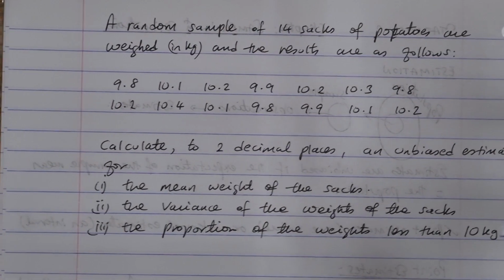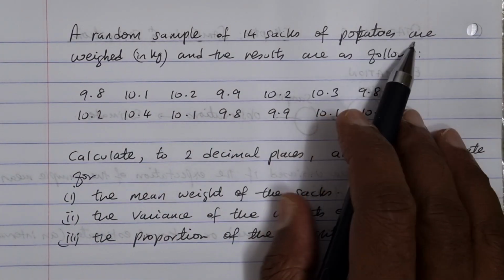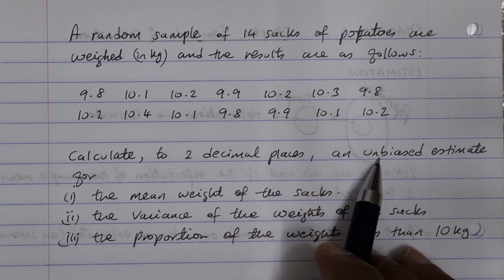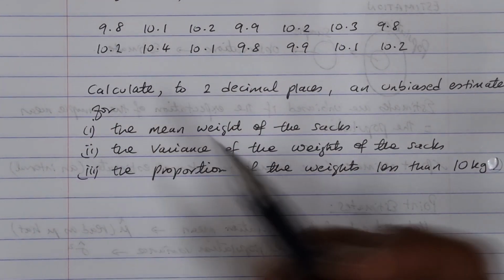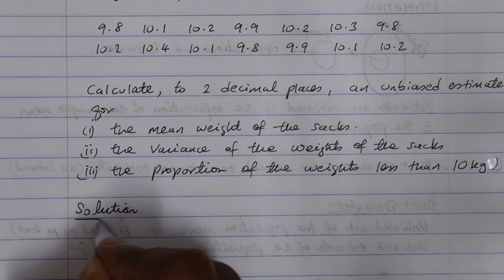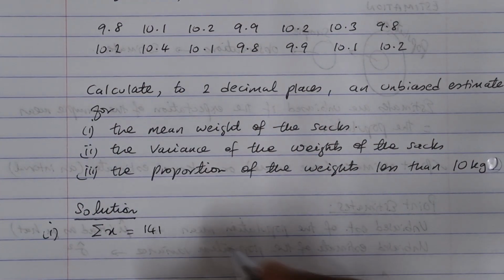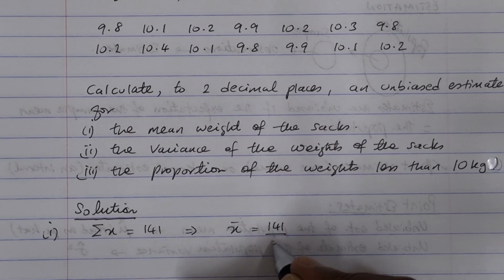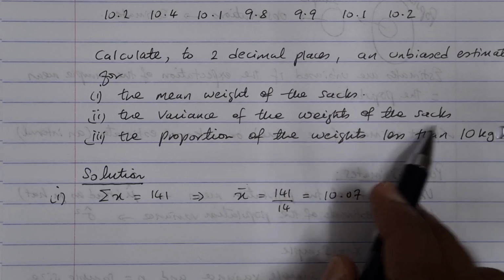Part 1 : Unbiased Estimate of Mean and Variance